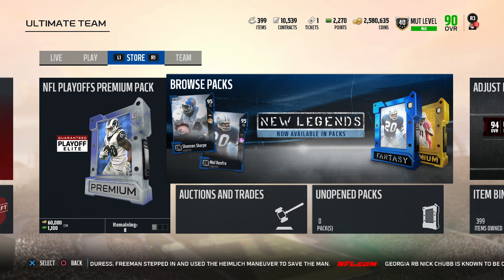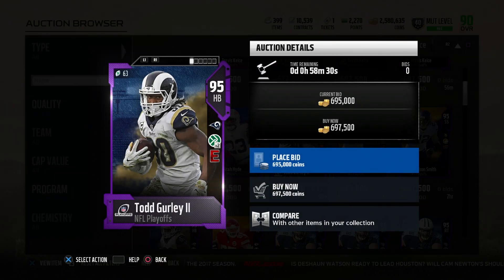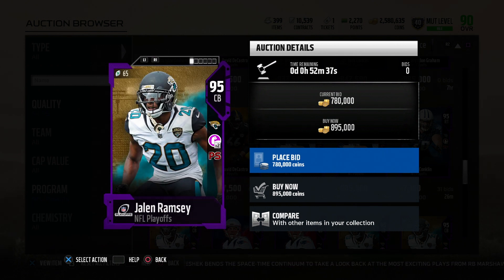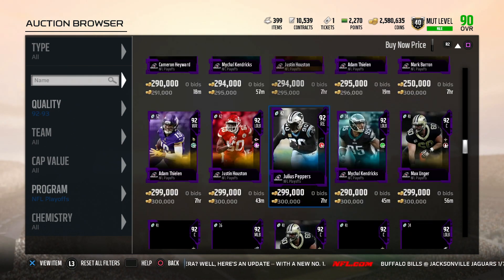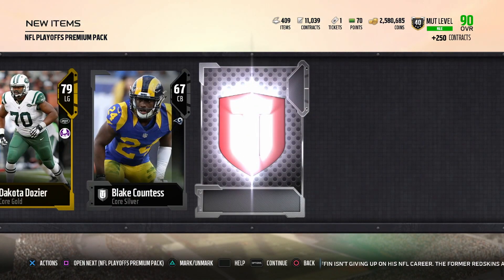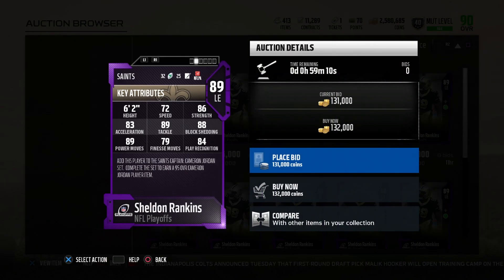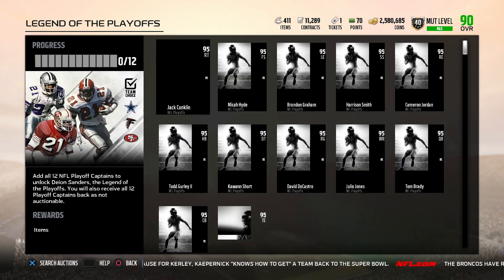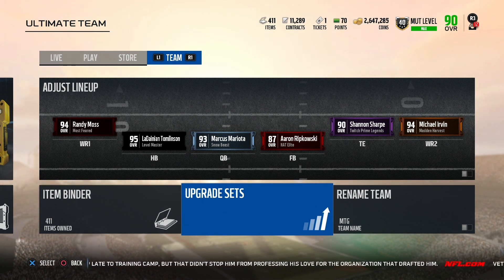NFL PLAYOFF PLAYERS!! THIS PROMO IS LIT! PLAYOFF MASTER DEION SANDERS! | MADDEN 18 ULTIMATE TEAM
Bucs nation!